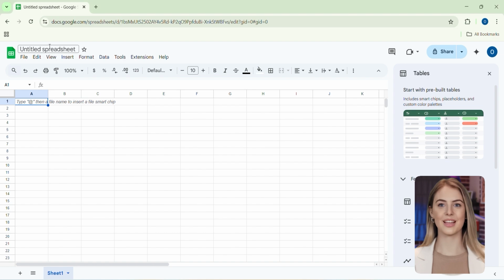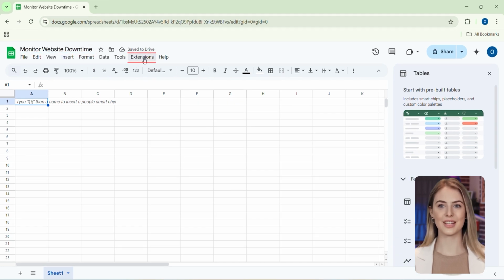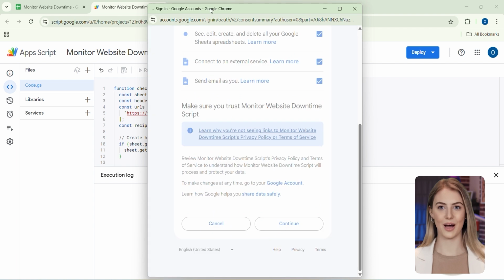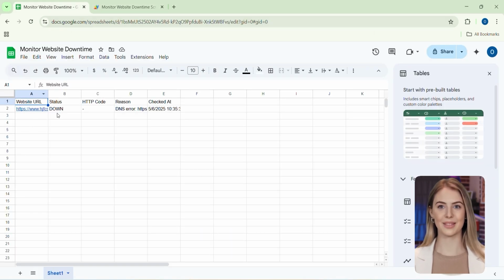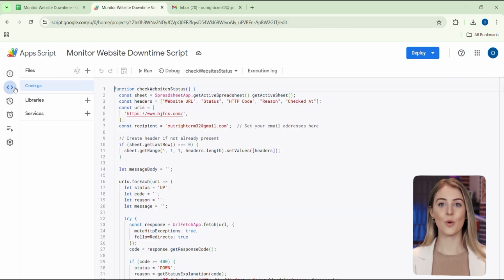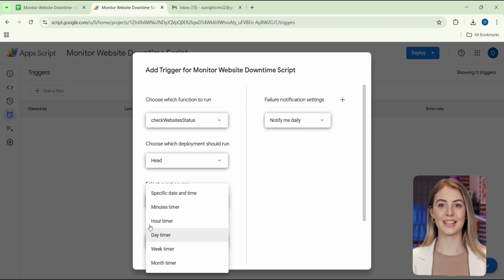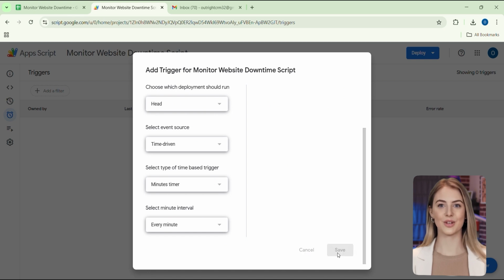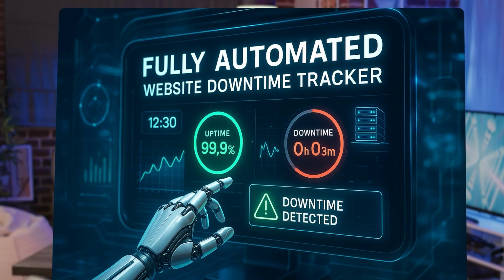How to Monitor Website Downtime for Free | Google Sheets + App Script + Email Alerts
Is your website going down without you knowing? 🚨
In this video, I’ll show you a simple and free way to monitor website uptime/downtime using Google Sheets + Google Apps Script.

✅ Log website issues automatically
✅ Track uptime and downtime with HTTP codes
✅ Get instant email alerts when your site goes down
✅ Set triggers to run checks every minute or as per your schedule

No paid tools required — just Google Apps Script and Google Sheets!